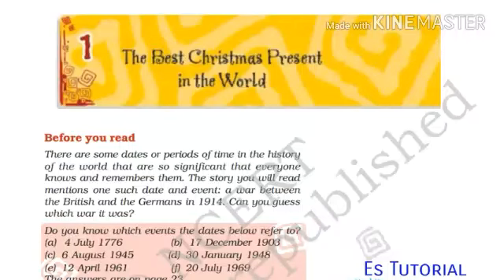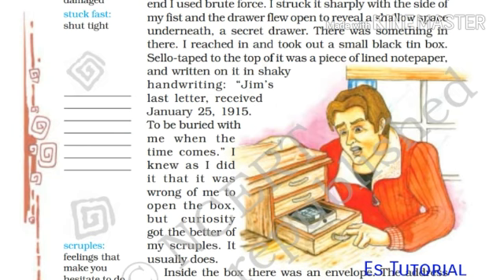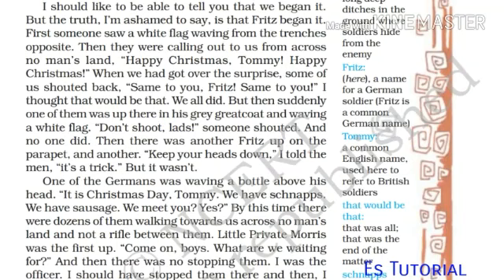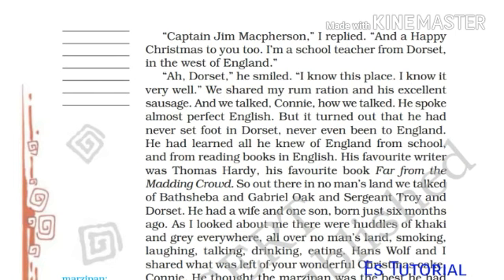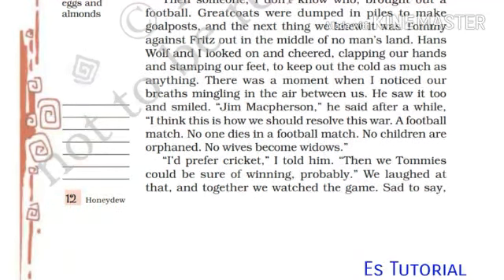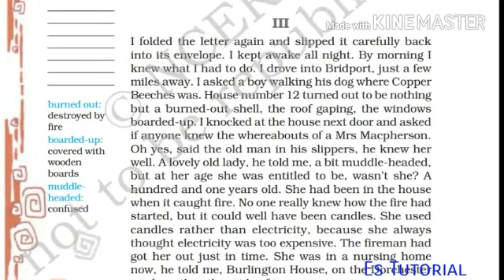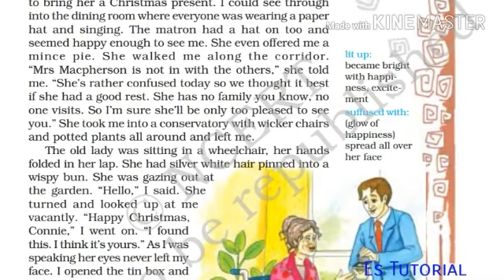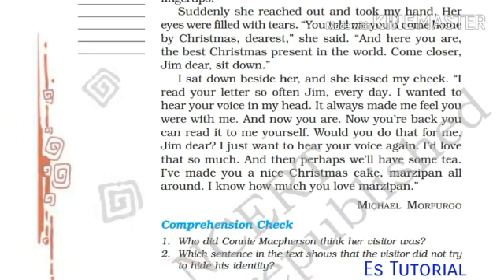The Best Christmas Present In The World ||By Michael Morpurgo|| Class/Grade 8 || NCERT Board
This Is Honeydew Book,  Chapter 1,  Class- 8, NCERT Board... Easy English Explanation. All The Students Are Advised To Watch It..

Class 8-You can purchase books online..

For English
For History part 1-
For History part 2-
For political science -
For science -
For Mathematics-
For Geography -
For Hindi (vasant) -